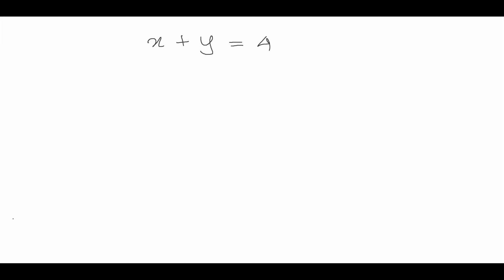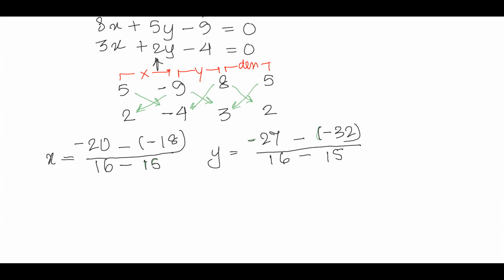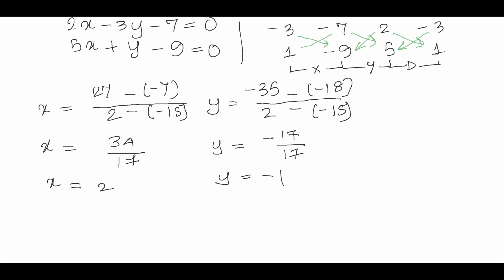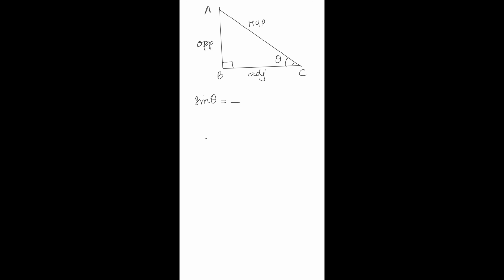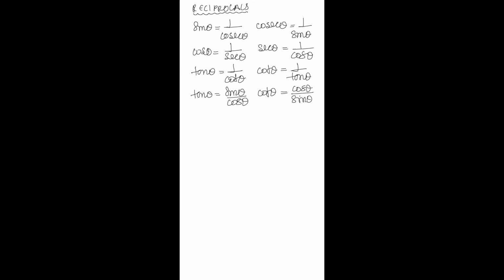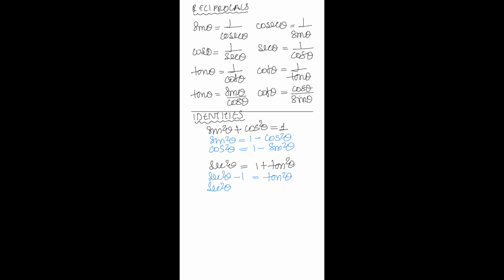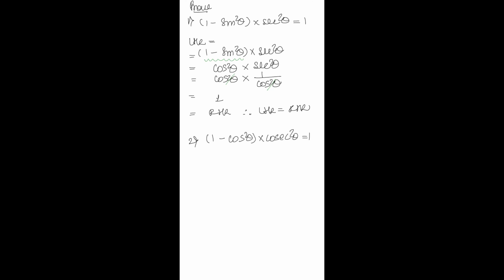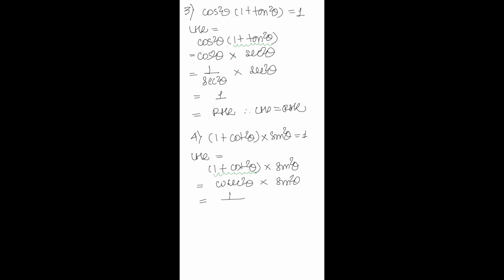EQUATION - LECTURE 2 (20.05.2021)